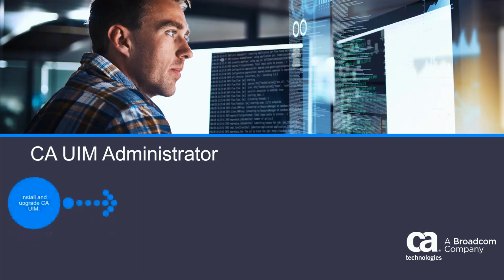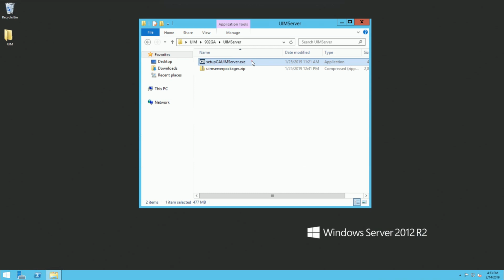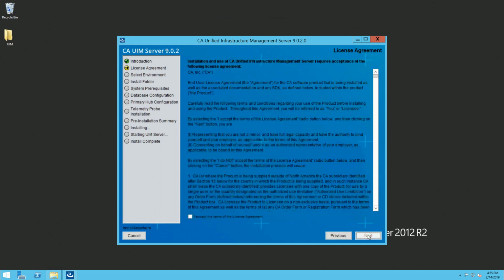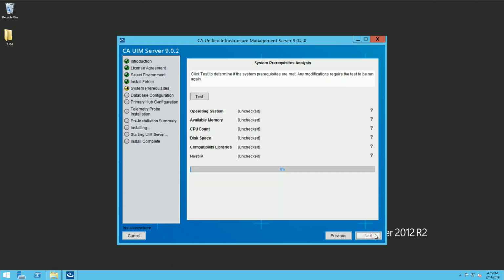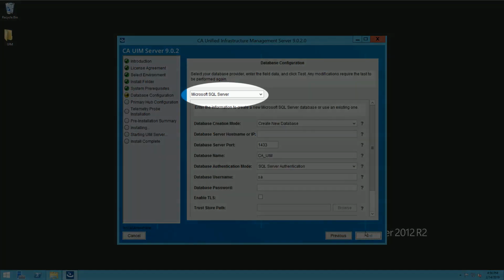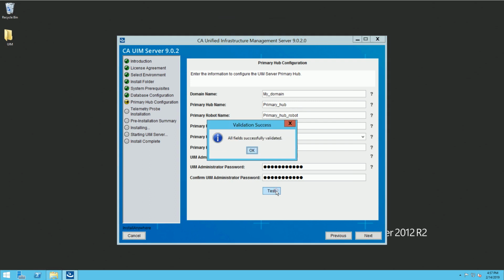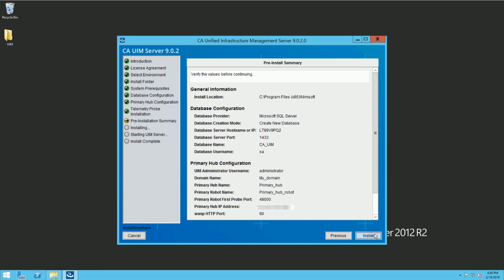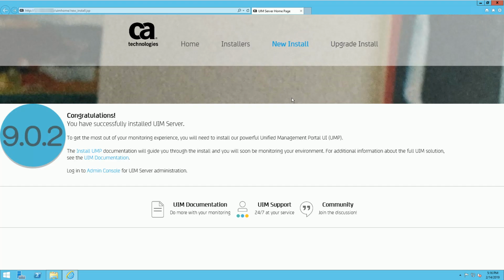CA UIM: Install CA UIM Server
This video demonstrates how a CA UIM administrator can install CA UIM Server. The CA UIM server forms the foundation of the CA UIM solution, as it performs various significant tasks; for example:

•   Installs the primary hub
•   Creates your database
•   Creates the UIM domain
•   Installs your UIM server home page
•   Installs your local archive